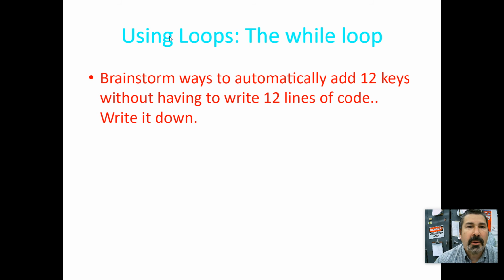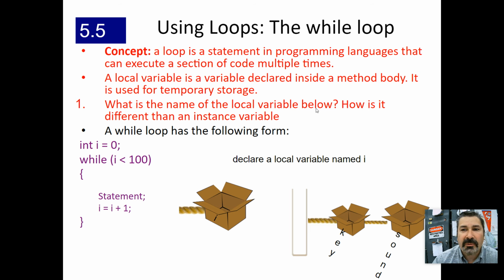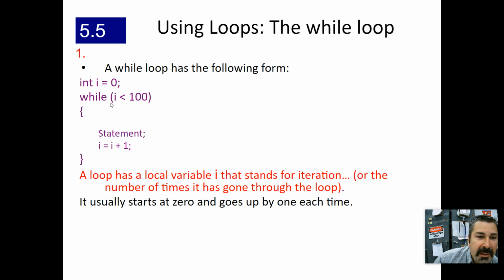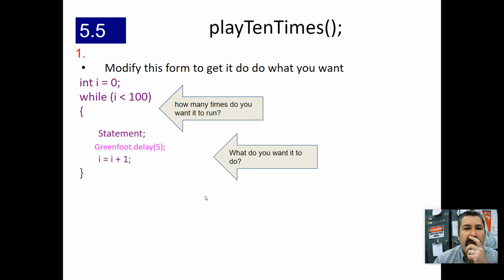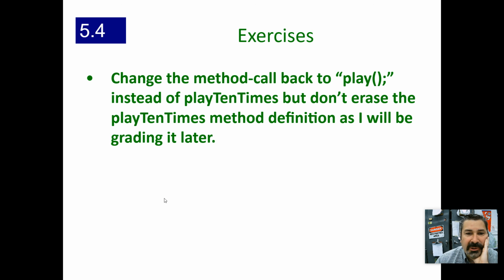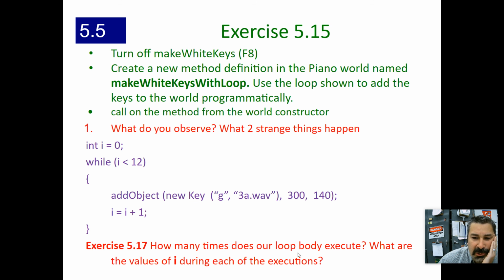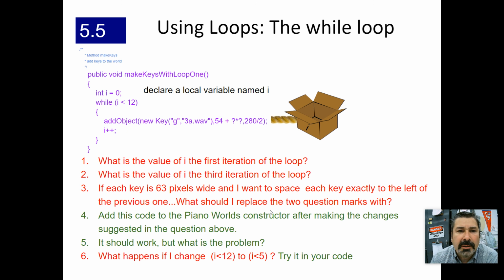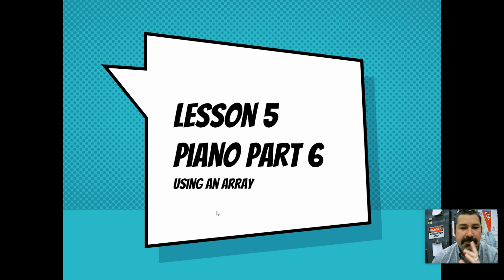Piano 5 Pt 5 While Loop